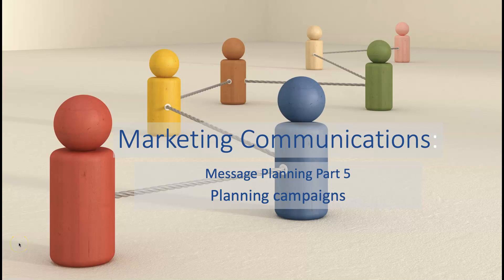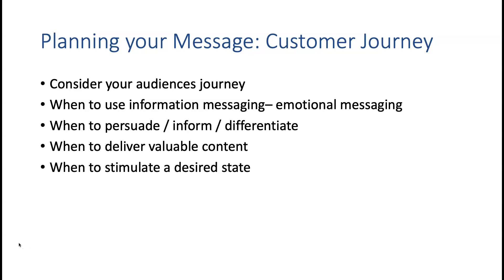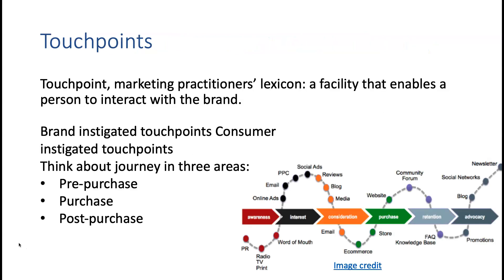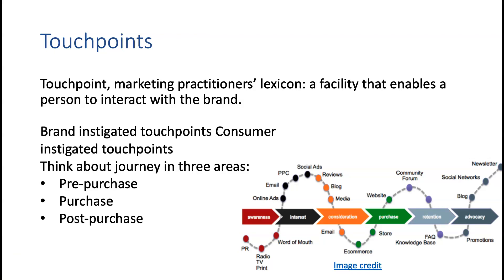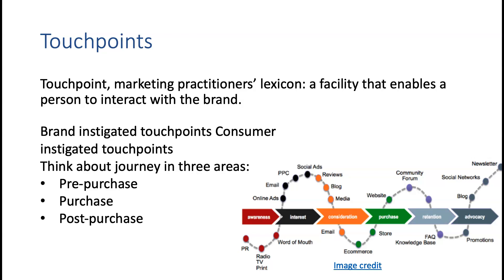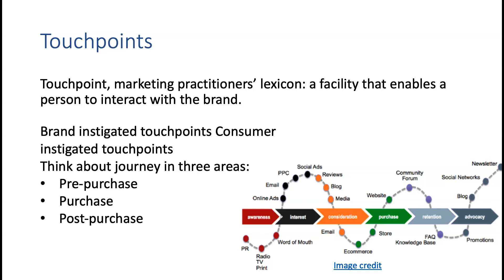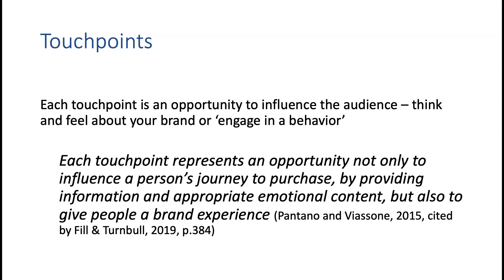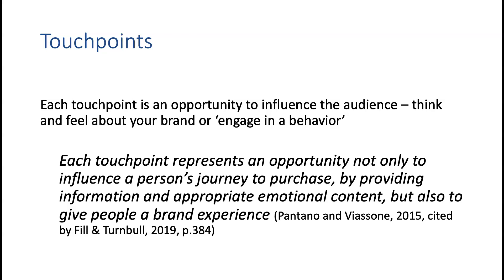Marketing Communication_P.5 _Customer Journey